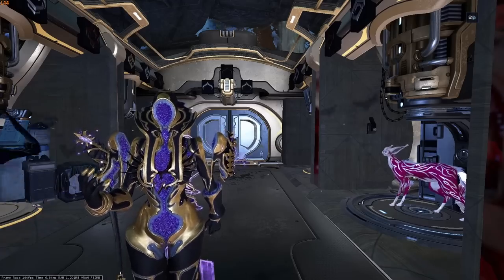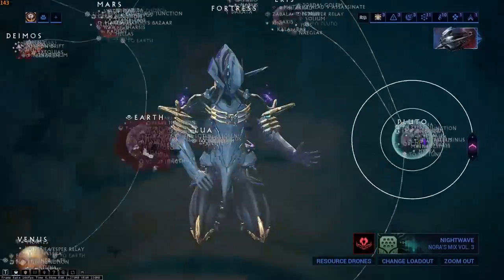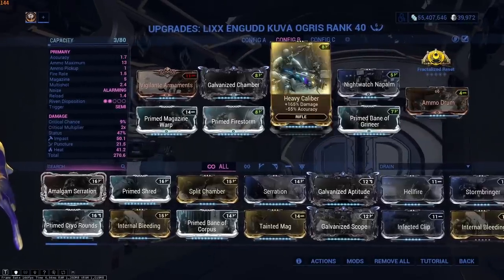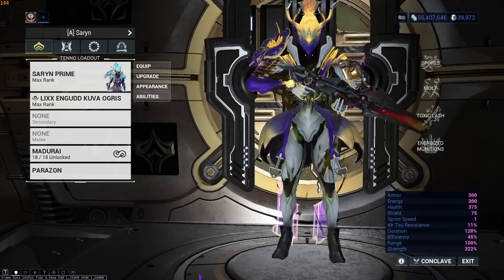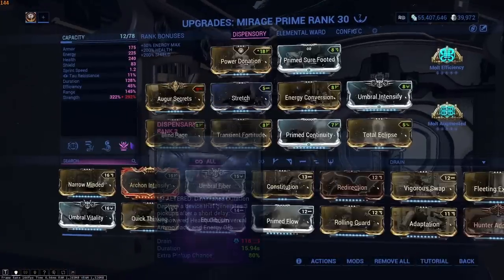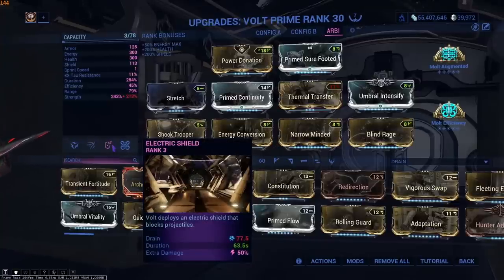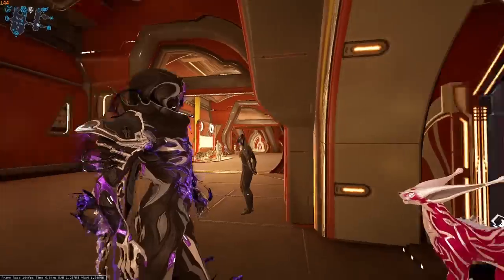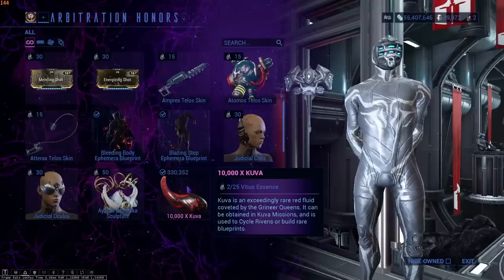KUVA FARMING IS BACK! - WARFRAME Arbitration guide [Fastest strategy]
This guide focusses on farming vitus essence from arbitrations as fast and efficient as possible. Along with all the endo and sculpture drops arbis are a great way to farm.

00:00 - 00:33 - Intro
00:34 - 00:48 - Announcement
00:49 - 1:21 - Basics
1:22 - 2:01 - Best Mission Types
2:02 - 3:48 - Double Dip strat
3:48 - 4:41 - Ogris Build
4:42 - 4:53 - Seconday/Melee
4:54 - 5:20 - Kavat
5:21 - 6:33 - Gear and Specters
6:34 - 6:47 - Focus School
6:48 - 7:45 - Saryn DPS
7:45 - 8:50 - Gameplay Example
8:51 - 9:56 - Mirage
9:57 - 10:42 - Gameplay Example
10:43 - 11:40 - Volt
11:41 - 12:50 - Gameplay Example/Loot
12:51 - 14:27 - Wisp + Afentis
14:28 - 15:14 - Gameplay + Loot
15:15 - 15:42 - Where to Spend VE
15:43 - 16:46 - Finding Squads
16:47 - 16:57 - Outro